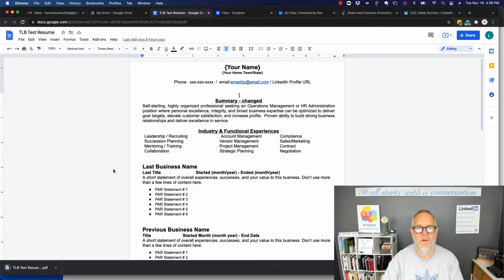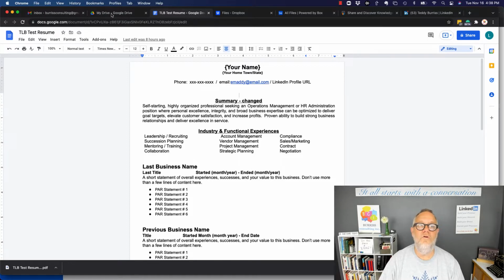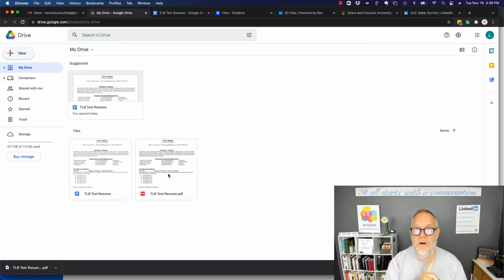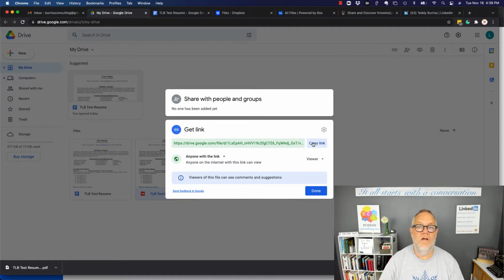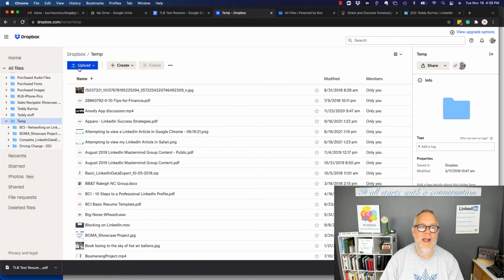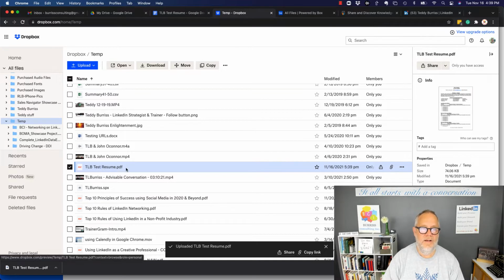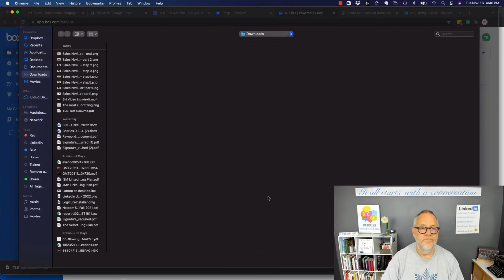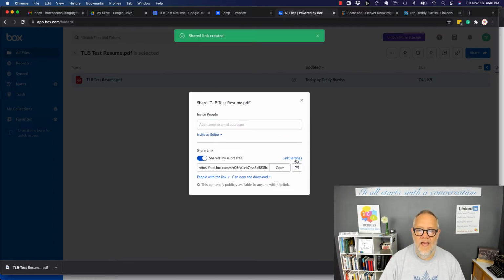The LinkedIn URL Hack Recruiters Actually Respect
Don't let your LinkedIn Profile get ignored by recruiters or hiring managers

Did you know a custom LinkedIn profile URL can instantly improve your personal branding and make it easier for people to find you? In this video, I’ll show you why customizing your LinkedIn URL matters and how to change it step-by-step so you can use a clean, professional LinkedIn link on your resume, email signature, business card, and job applications.

What you’ll learn in this video:

* Why a custom LinkedIn URL matters for personal branding and professional image
* How to change your LinkedIn profile URL (step-by-step)
* How a clean LinkedIn link helps with networking, referrals, and job applications
* Best practices for choosing the right LinkedIn public profile URL
* Smart ways to share your LinkedIn URL professionally

A messy LinkedIn URL with random numbers and letters can look unprofessional and be hard to share. A customized LinkedIn public profile link is easier to remember, easier to type, and helps you present a stronger professional presence online.

1. Customize Your LinkedIn URL: Improve Your Personal Brand in 5 Minutes
2. How to Change Your LinkedIn Profile URL (Custom Public Profile Link)
3. Your LinkedIn URL Looks Messy… Fix It for Better Branding and Networking
4. LinkedIn Personal Branding Tip: Create a Custom Profile URL
5. Custom LinkedIn URL for Job Search and Networking (Step-by-Step)
6. Optimize Your LinkedIn Profile Link: Cleaner URL, Stronger Brand

updated 01/26/26
Updated again 07/22/26